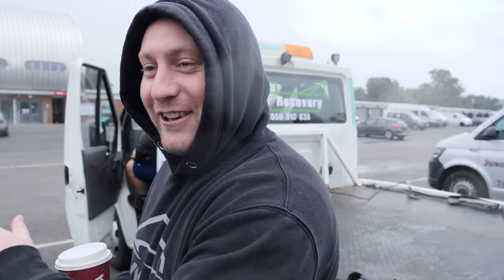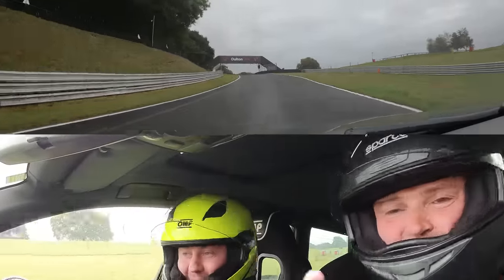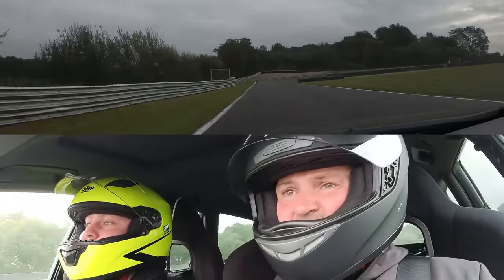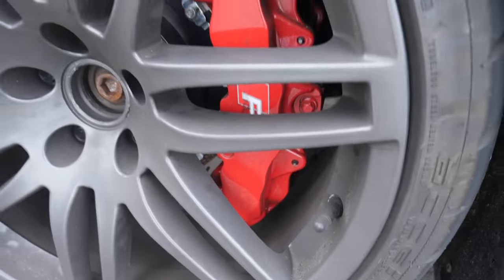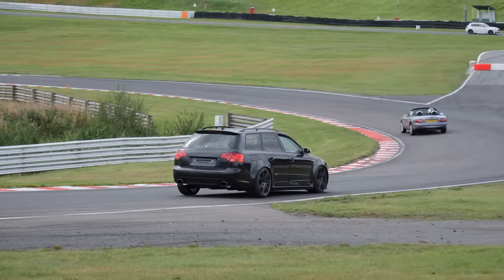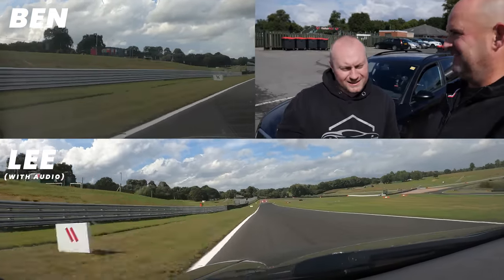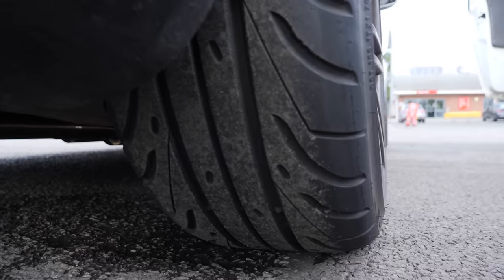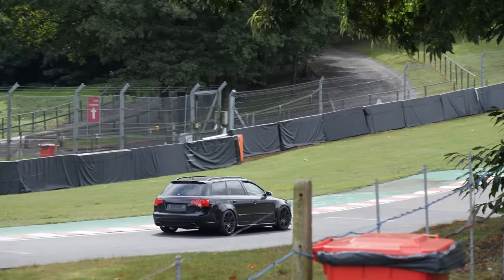Is this the UK’s ONLY B7 RS4 Avant TRACK CAR?! *Oulton Park Track Day*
If you’re looking at purchasing a used car make sure you use the link above!!

In today's vlog, we are back on the track having a nice race. There are still some issues with gonna Audi rs4, which we're trying to figure out.